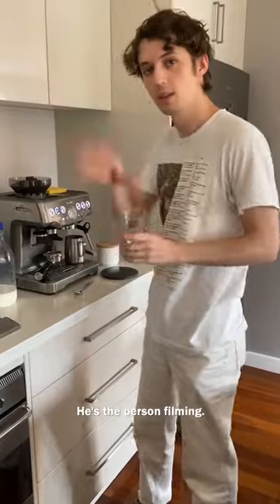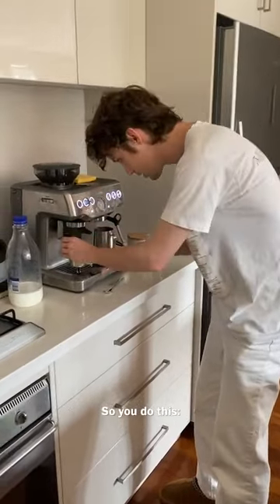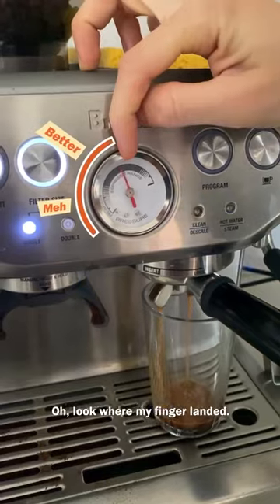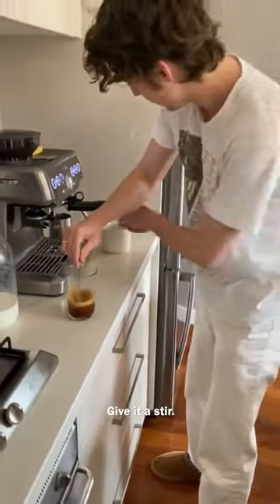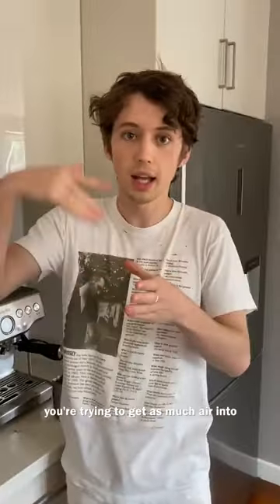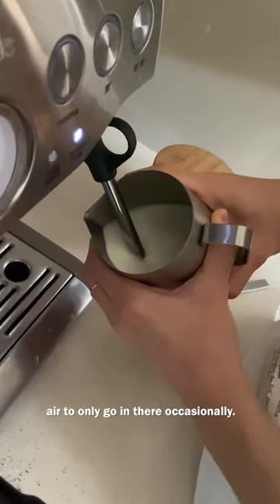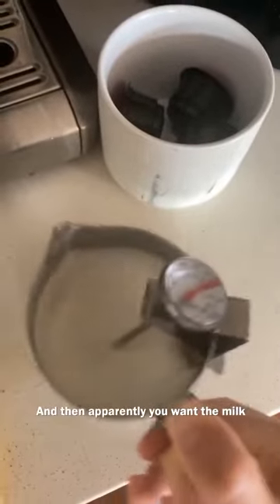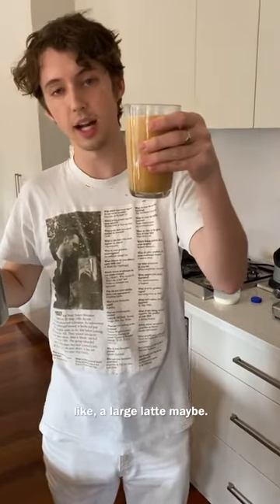Troye Sivan Shares His Brew-ti-ful Skills ☕️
Singer Troye Sivan (@troyesivan) is really missing coffee shops these days. While sheltering in place, he’s become his family’s barista. 🙌
TakeABreak with Troye in Australia as he brews up a coffee drink for his dad.